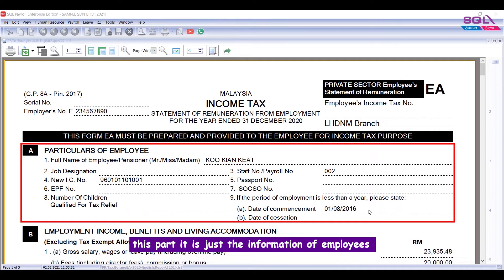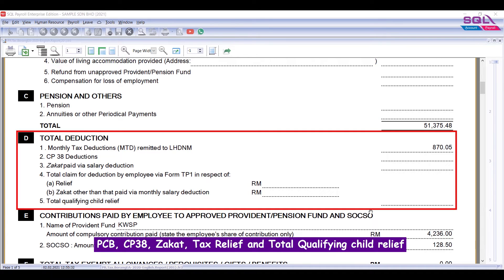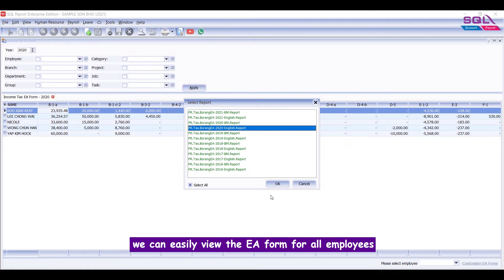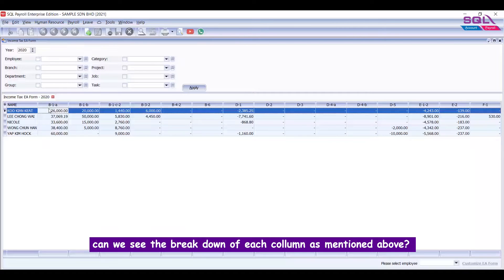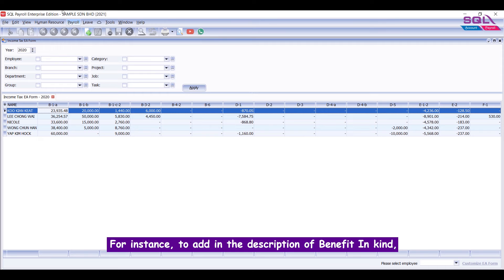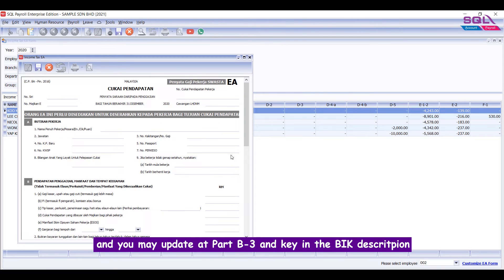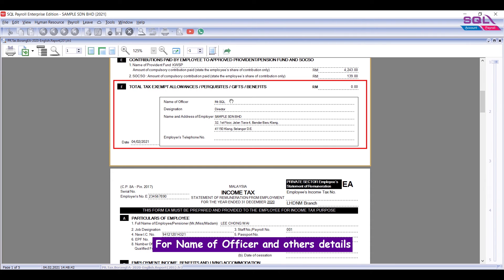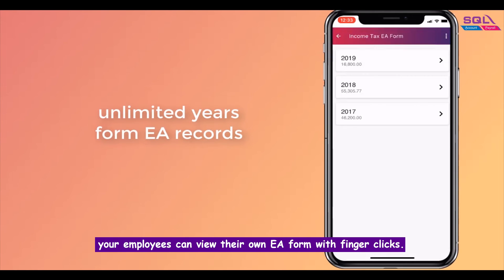SQL Payroll EA Form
EA form is a Yearly Remuneration Statement for private employees
that includes your salary for the past year.
EA form is used for the filing of personal taxes during tax season through E Filing  or to nearest LHDN Branches.

Employers need to give EA form to fix employees, part timer employees and also short terms employees.

The latest date to give EA will be end of February every year.